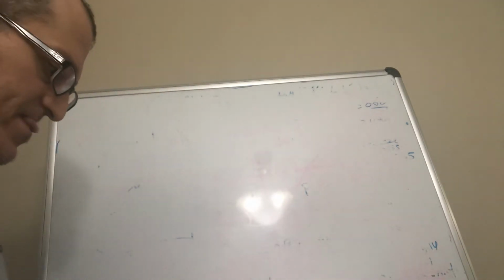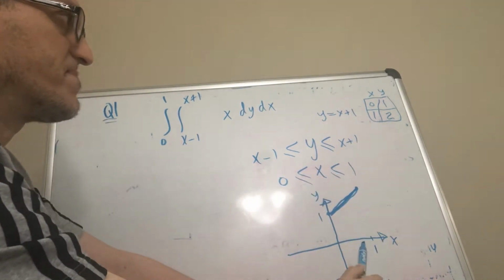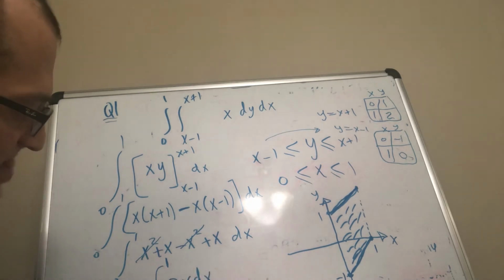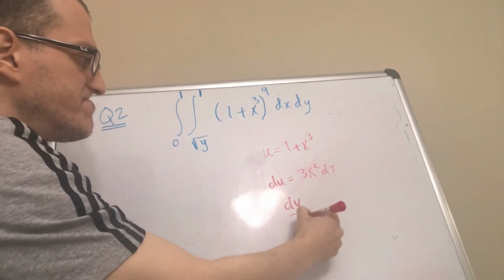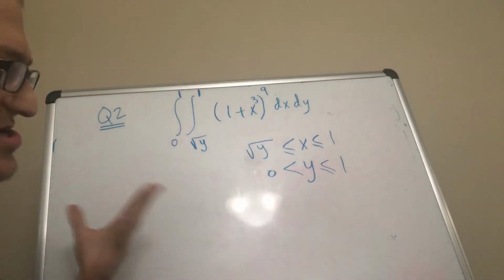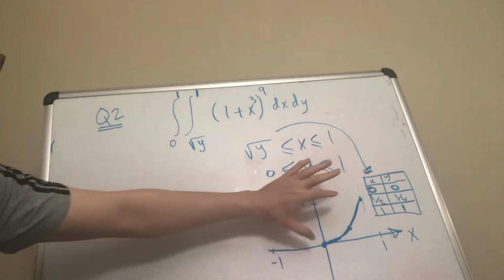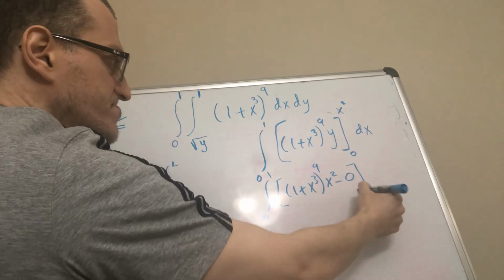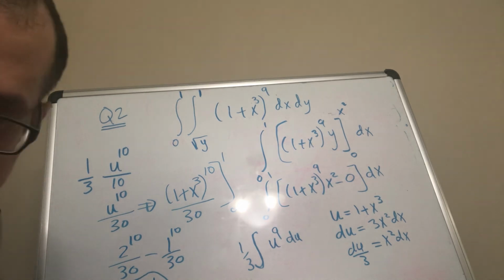Cal 3 ws 8 part 1